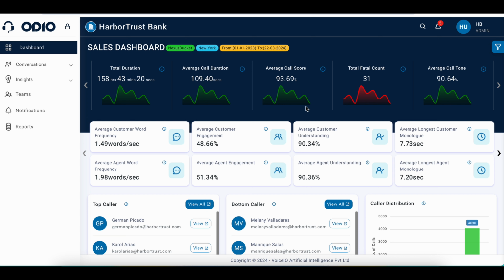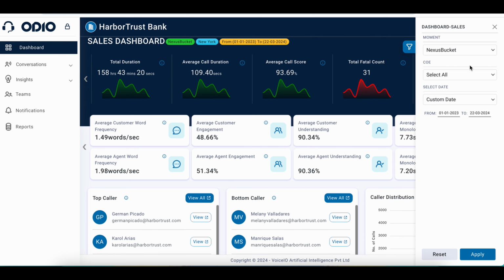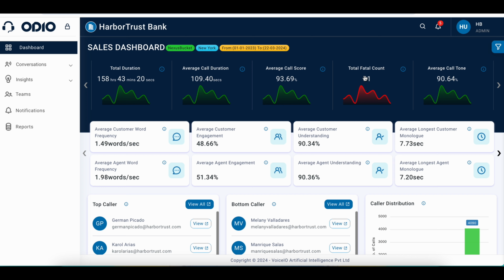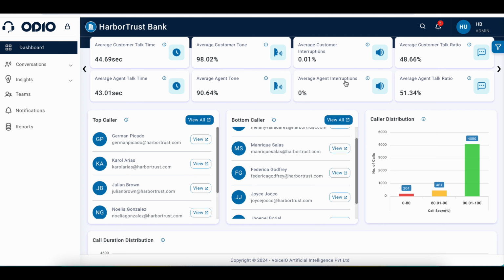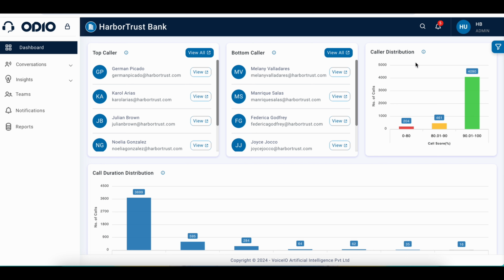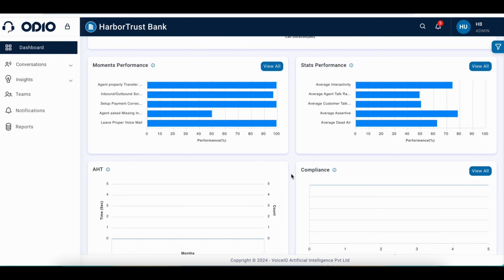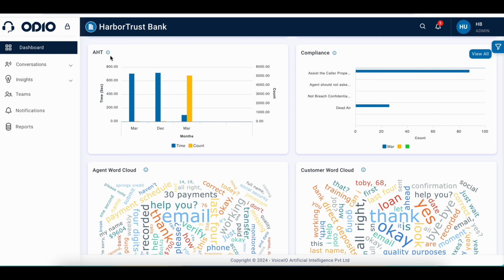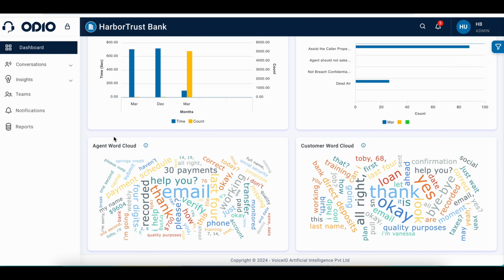ODIO Dashboard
Odio is a tool that specialises in analyzing customer interactions across various communication channels such as phone calls, emails, chat messages, and social media. Its primary function is to monitor and analyze these interactions for quality assurance, compliance adherence, and insights generation.

Key features of Odio include:
*   Conversation Transcription: The tool transcribes customer conversations into text format, making it easier to analyze and review interactions.
*   Sentiment Analysis: It uses natural language processing (NLP) and machine learning algorithms to determine the sentiment expressed in customer interactions, helping organizations understand customer satisfaction levels.
*   Compliance Monitoring: Odio can identify compliance-related issues by analyzing conversations for adherence to regulatory guidelines and internal policies.
*   Performance Metrics Tracking: The tool tracks key performance metrics such as call duration, agent response times, and customer satisfaction scores to assess performance and identify areas for improvement.
*   Insights Generation: It provides actionable insights and recommendations based on data analysis, helping organizations make informed decisions to enhance customer experience and operational efficiency.

Overall, Odio helps businesses gain valuable insights from customer interactions, improve agent performance, ensure compliance, and ultimately drive better customer experiences.